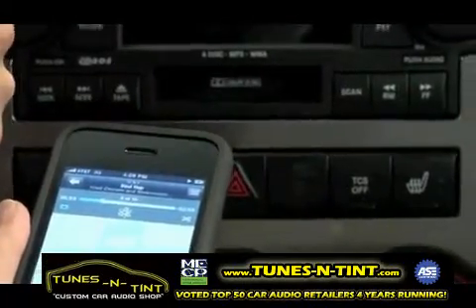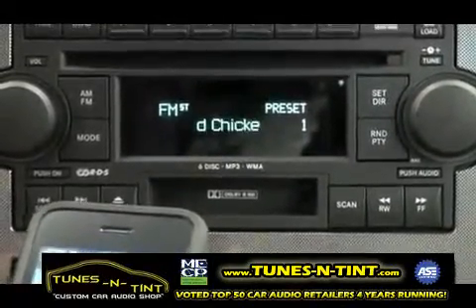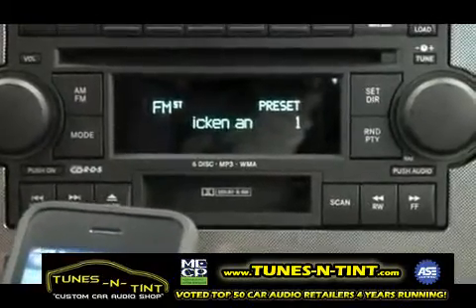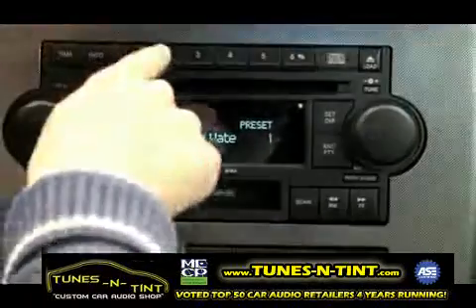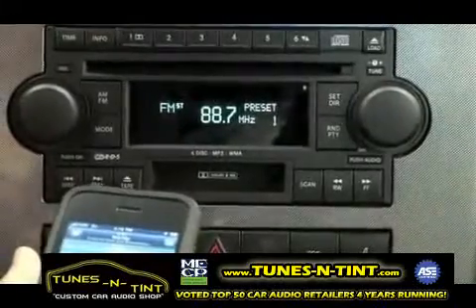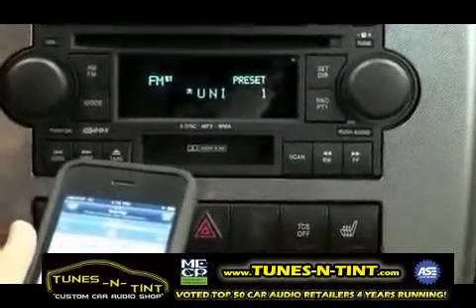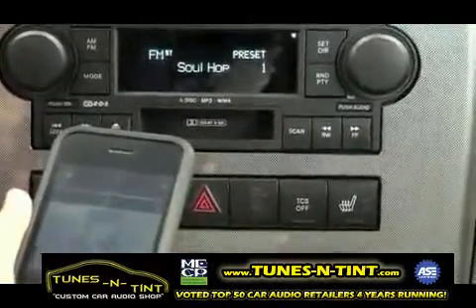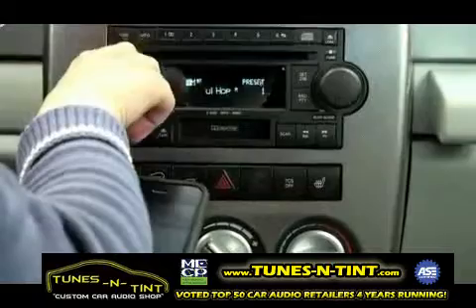Alpine DPR-RDS1_ Factory Radio Interface for iPod® and iPhone®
You love your car and would love to listen to your iPod or iPhone while youre on the road. Maybe you cant change out your factory radio or simply dont want to upgrade your factory system to a premium head unit just yet. Theres a way to unite your ride and iPod or iPhone together easily with Alpines new DPR-RDS1 solution. Keep your factory radio intact, listen to all your favorite songs right from your iPod, and view iPod song information from your factory radio.* Plus, it keeps your iPod juiced up and ready to play on all your drives.

Music featured: Soul Hop by U-N-I